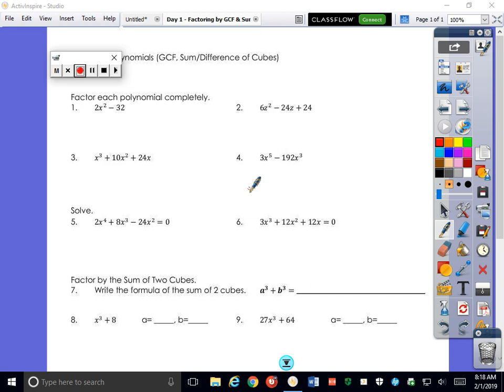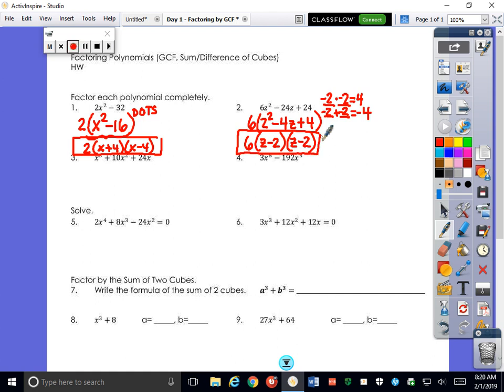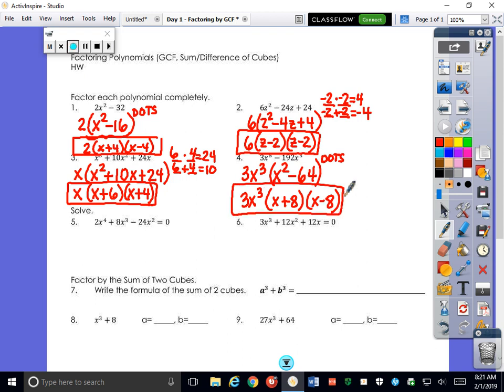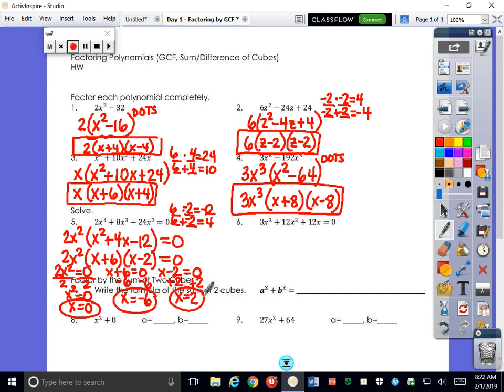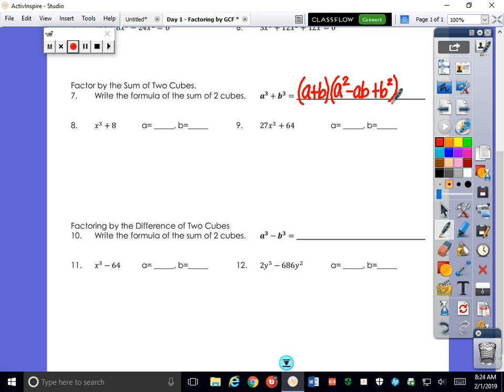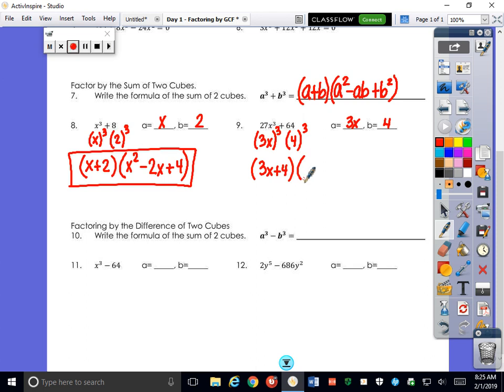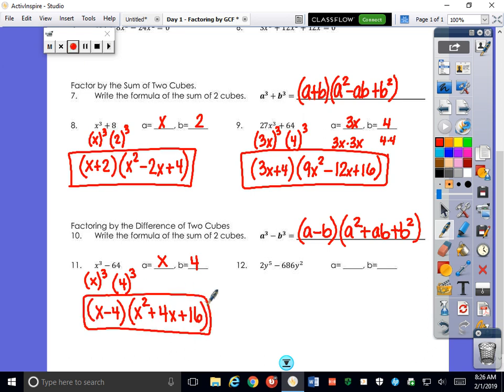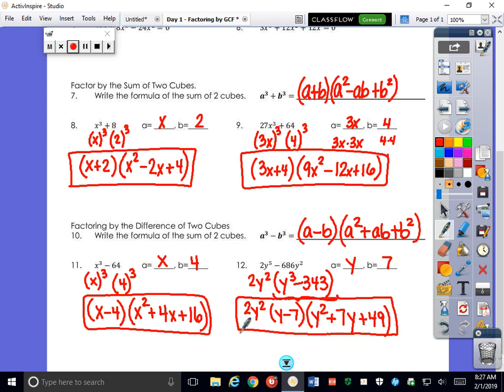Factoring Polynomials with GCF & Sum/Difference of Cubes